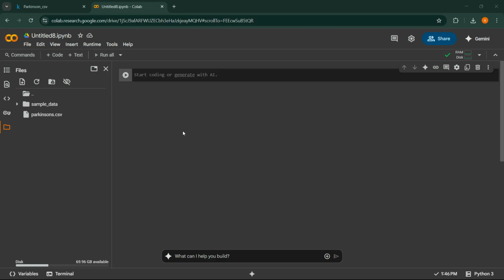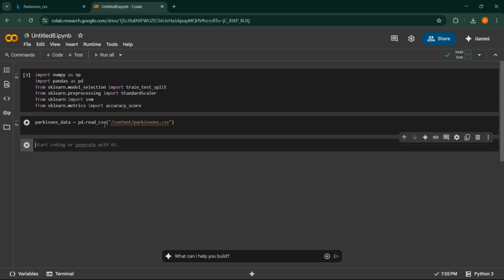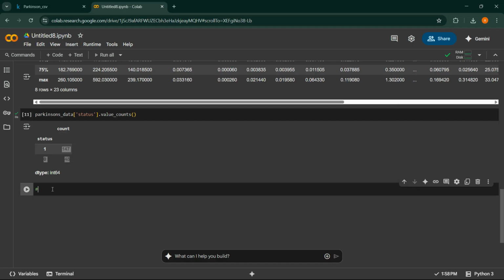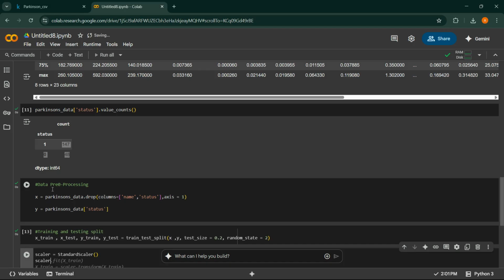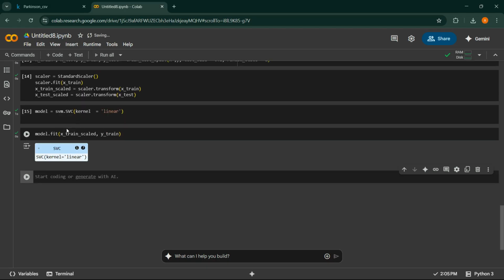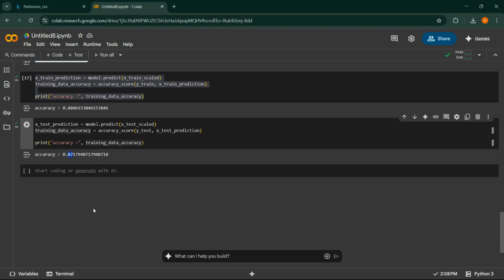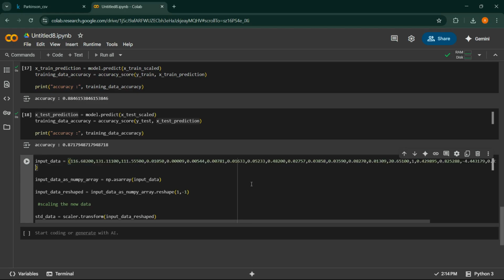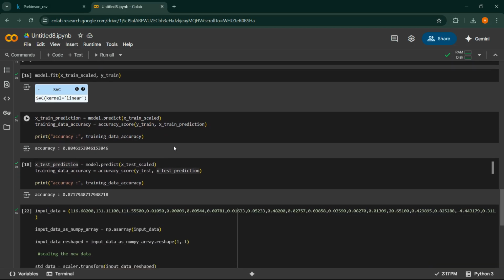Parkinson's Disease Detection using Machine Learning | ML Project Explained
Detecting Parkinson's Disease Early with AI: A Machine Learning Project!

In this video, we'll walk you through our exciting Machine Learning project focused on the early detection of Parkinson's Disease. Parkinson's is a complex neurodegenerative disorder, and early diagnosis is crucial for better management and quality of life. This project aims to leverage the power of Machine Learning to build a predictive model that can assist in identifying the disease.

What you'll learn and see in this video:

Understanding Parkinson's Disease: A brief overview of what Parkinson's Disease is and why early detection is so important.

The Power of Machine Learning: How ML algorithms can be applied to medical data for diagnosis and prediction.

Dataset Exploration: We'll discuss the type of data used for this project (e.g., voice recordings, motor features, etc.) and its significance.

Data Preprocessing Steps: Cleaning, transforming, and preparing the raw data for our ML model. This is a crucial step!

Machine Learning Models Used: We'll demonstrate and explain the ML algorithms applied (e.g., Support Vector Machines (SVM), Random Forest, Logistic Regression, etc.) and why they were chosen.

Model Training & Evaluation: See how we train the model and evaluate its performance using metrics like accuracy, precision, recall, and F1-score.

Project Implementation & Code (with Explanation): A walkthrough of the Python code (Jupyter Notebook/Google Colab) used to build and test the model. We'll explain the key parts of the code step-by-step.

Results & Future Scope: Discussing the performance of our model and potential next steps or improvements for this project.

This project is a great example of how Machine Learning can make a real-world impact in healthcare. Whether you're an aspiring Data Scientist, an ML enthusiast, or simply curious about AI in medicine, this video is for you! We've tried to explain complex concepts in an easy-to-understand manner, with explanations in both English and Hindi.

Python ML Project
Healthcare AI
Medical Diagnosis ML
Supervised Learning
Classification Model
Logistic Regression
Data Preprocessing
Feature Engineering
Model Evaluation
Accuracy Precision Recall
Jupyter Notebook
Google Colab
Python Programming
AI Project
Medical AI
Health Tech
Predictive Analytics
Neurodegenerative Disease
Parkinson's Prediction
ML Algorithms Explained
Real World ML Project
Hands-on ML
Coding Project
AI in Hindi
Machine Learning in Hindi
Parkinson Rog Pehchan
AI Se Rog Ki Pehchan
ML Project Hindi
Data Science Hindi
Python ML Hindi
Healthcare AI Hindi
Medical ML India
Parkinsons ki Jaanch
Early Detection Project
Swasthya Mein AI
AI Health India
AI Rog Pehchan
ML Se Bimari Ki Pehchan
Machine Learning ka Upyog
Python Code Explained
ML Model Training
Data Analysis
Scientific Computing
Scikit-learn
Numpy Pandas
Matplotlib Seaborn
Data Visualization
Project Walkthrough
ML Use Cases
Artificial Intelligence
Deep Learning (brief mention if relevant)
Medical Imaging ML (if applicable)
Voice Analysis ML (if applicable)
Motor Features Analysis
Health Informatics
Biomedical AI
AI for Good
Social Impact AI
Healthcare Innovation
Tech in Medicine
Project Based Learning
Case Study ML
AI Solutions
Practical ML
Future of Healthcare
AI for Society
Digital Health
AI Research
Parkinsons India
AI India
ML India
Tech Hindi
Coding Hindi
Project Hindi
Hindi Tech
AI Kaise Kam Karta Hai
ML Kya Hai
Parkinsons Project
ML Live Project
AI Health Solutions